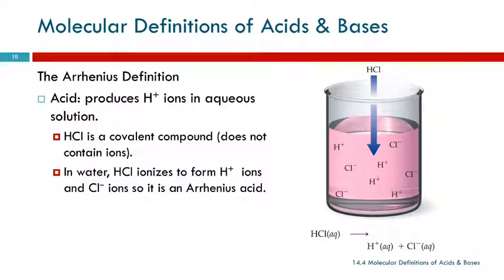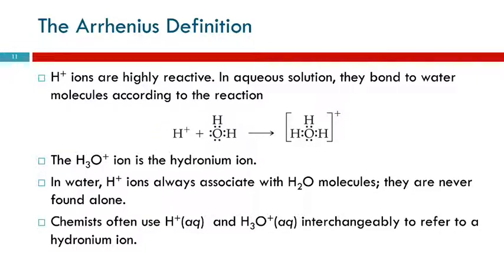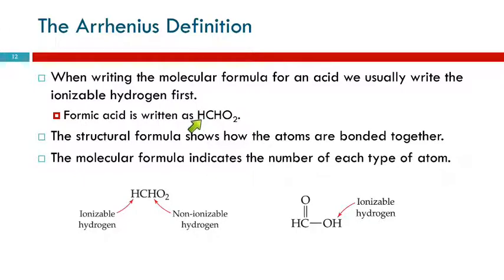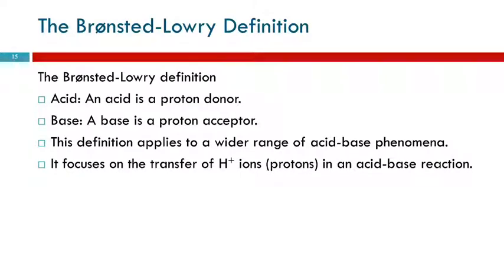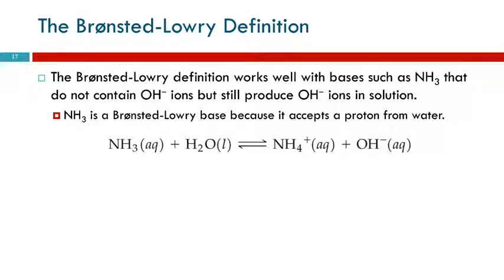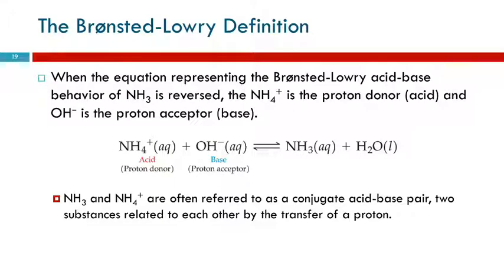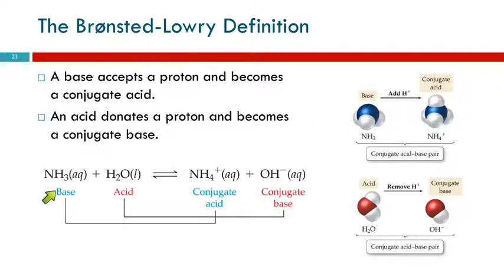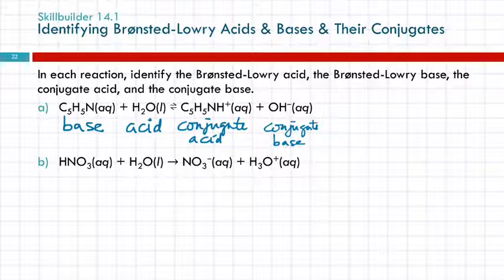14.4 Molecular Definitions of Acids & Bases